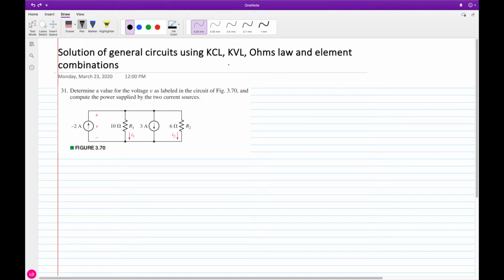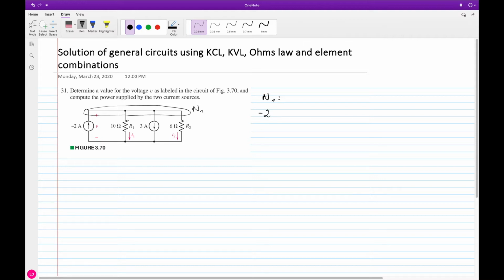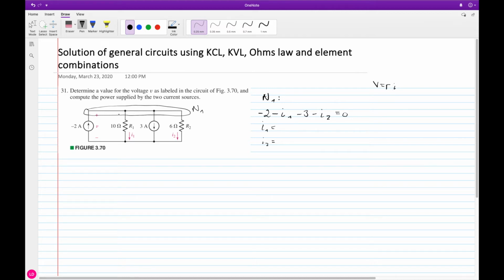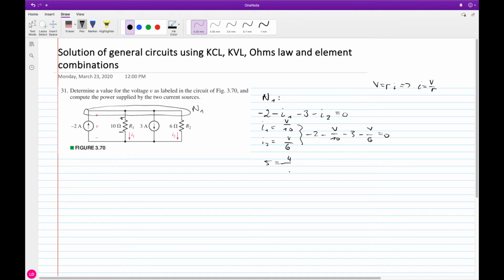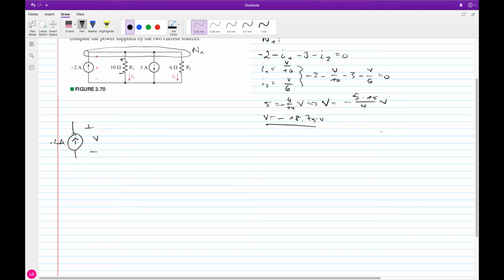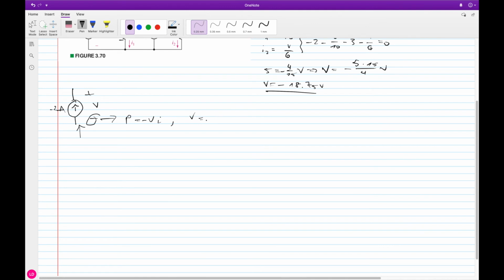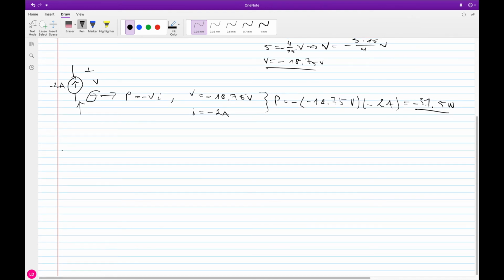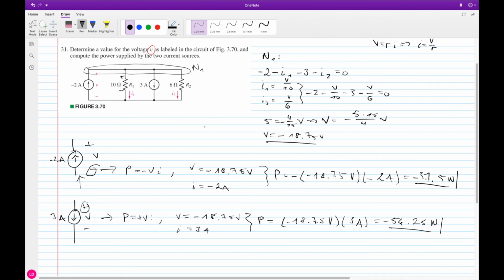Solution of general circuits using KCL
I hope this video was helpful! I tried to be clear and go slowly.
I'll try to answer all your questions succinctly and as soon as possible.
2) If you wish to download the image of the solved problem feel free to do so in the next link: